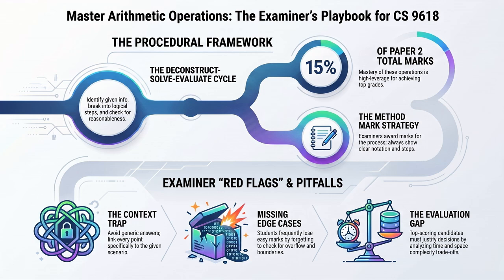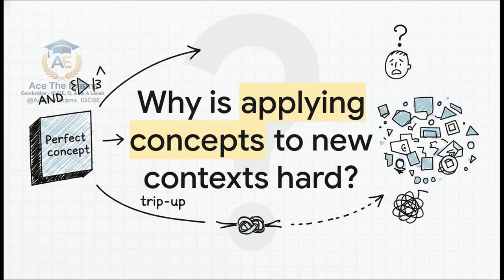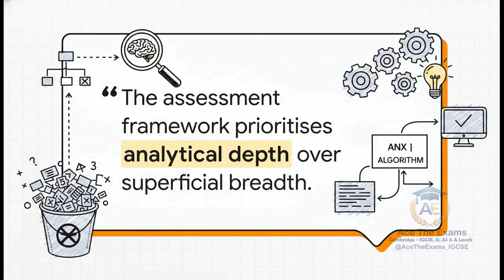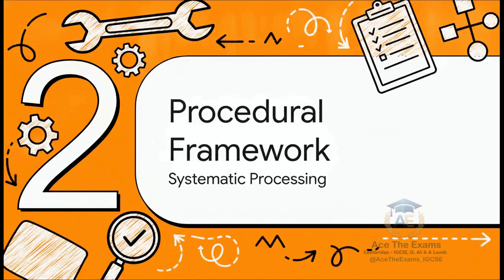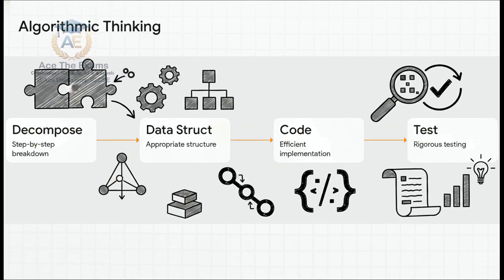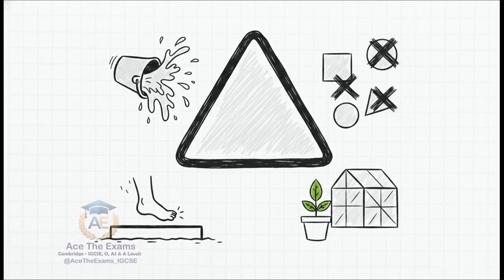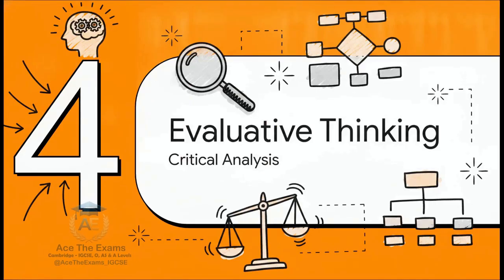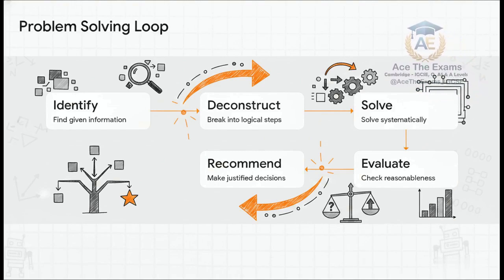Using Logic Statements to Define Algorithm Solutions Explained Clearly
Learn using logic statements to define algorithm solutions with a clear, syllabus-focused explanation for as and A Level computer science 9618.

Topic: using logic statements to define algorithm solutions